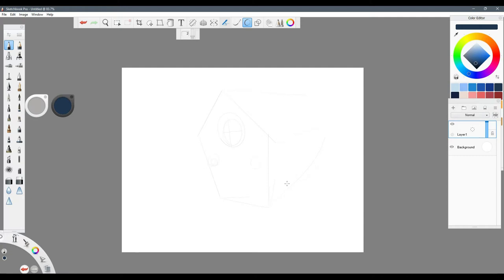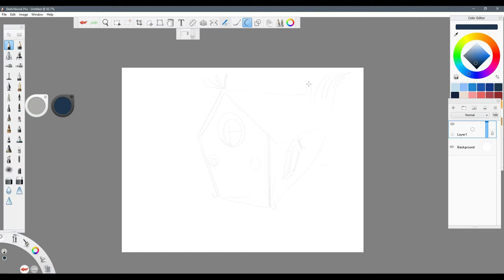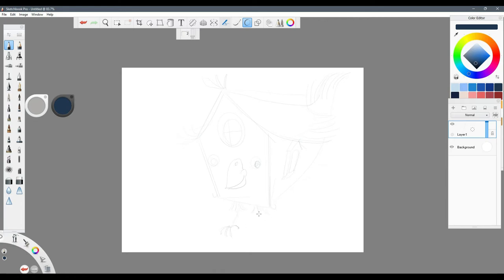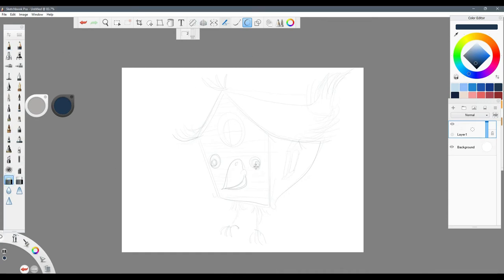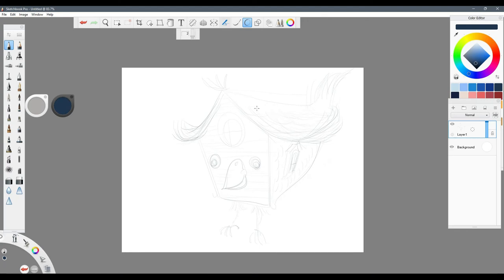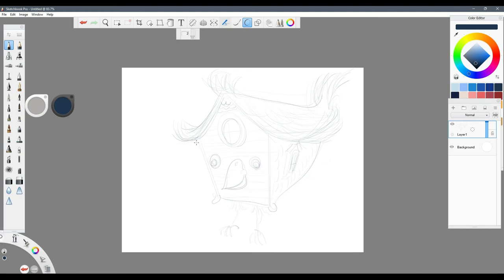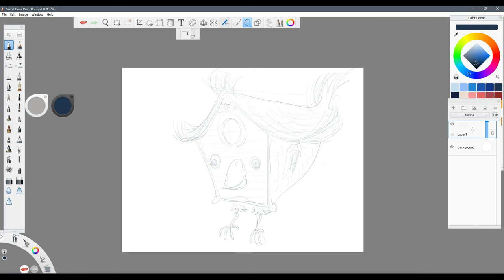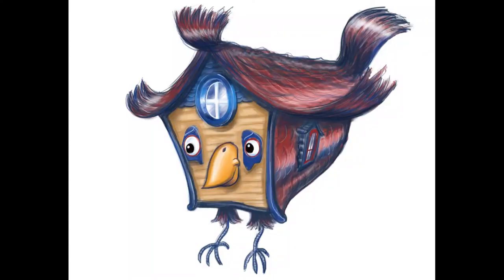Drawing with Pastor Luke: Birdhouse 1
A One of A Kind Birdhouse